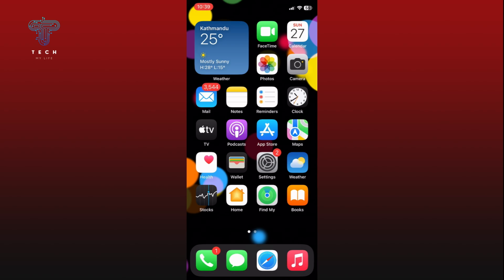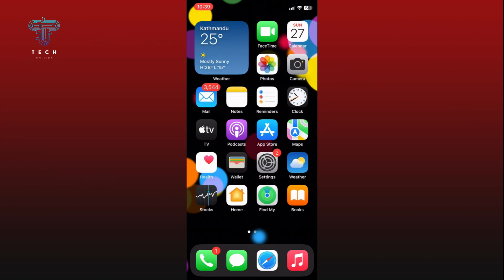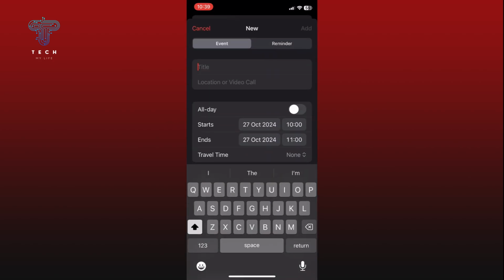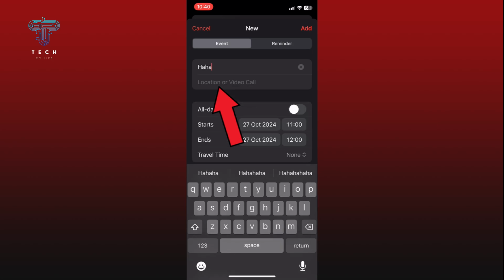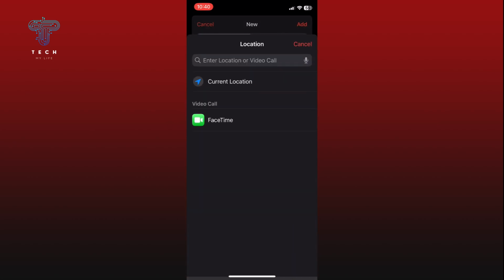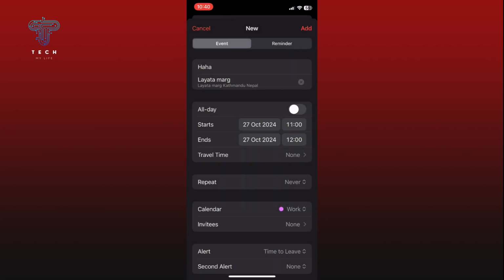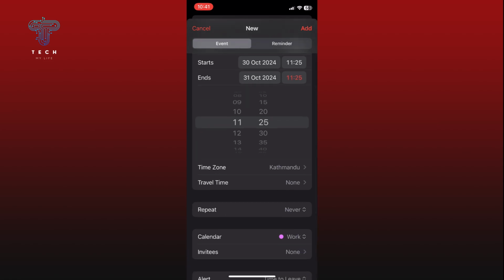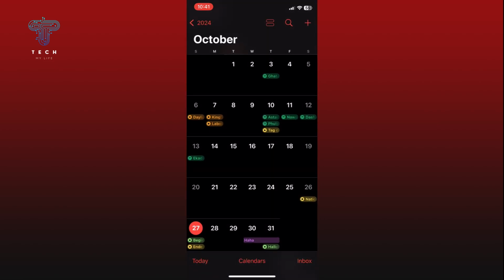How To Create And Edit Events In Calendar On iPhone? 2024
First, open the Calendar app. Tap the "+" button in the top right corner of your screen. In the event creation form, start by adding the event title. Next, enter the location of the event, which can be a specific address, a meeting room, or any relevant place. Then, set the start and end times for your event. Once you’ve filled in all the necessary details, tap the "Add" button in the top right corner to save your event.

And that’s how you can create and edit events in the Calendar on an iPhone.